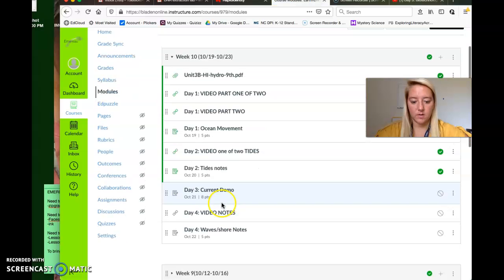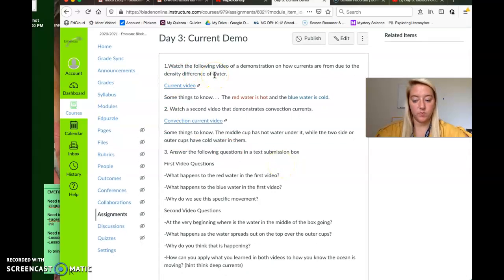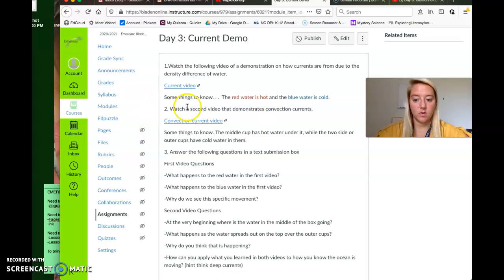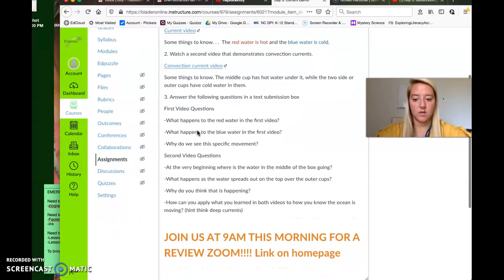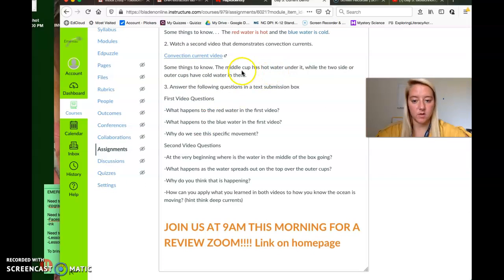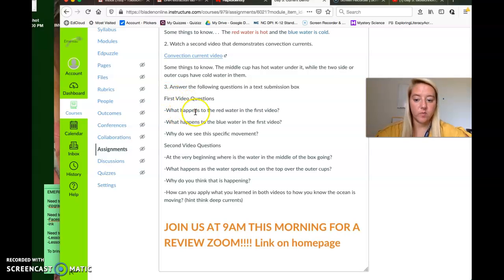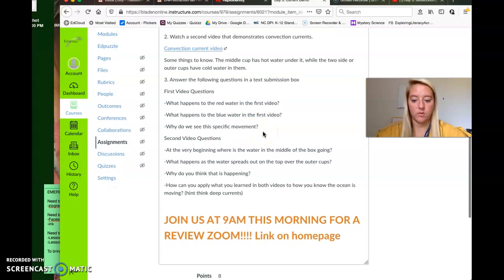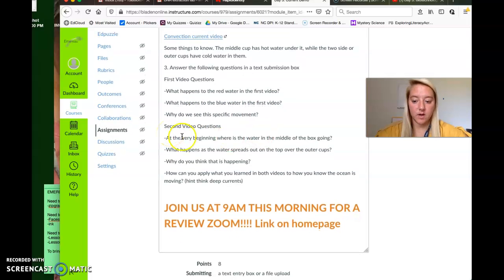Day 3: Current Demo